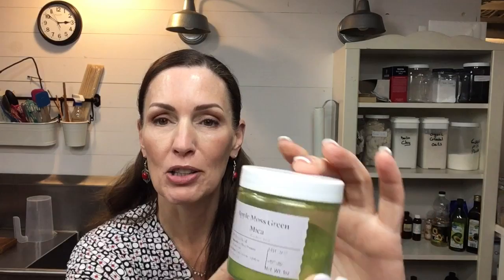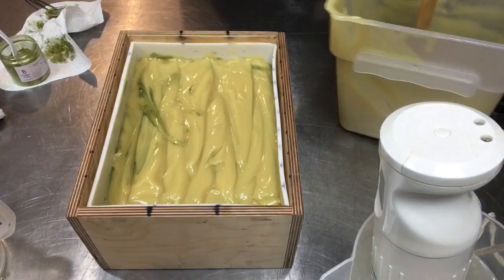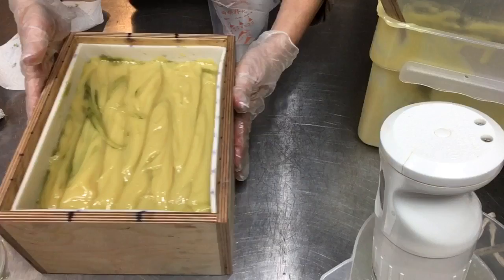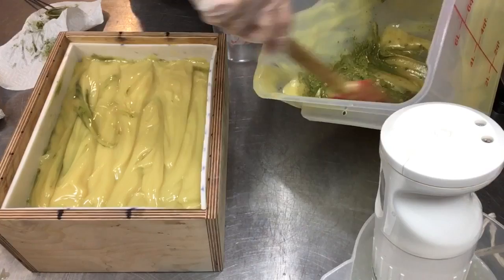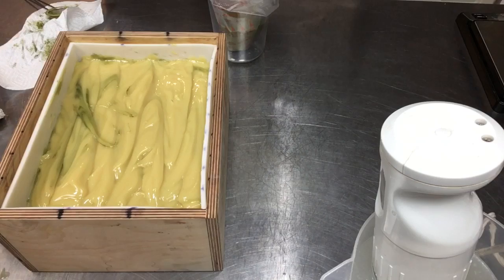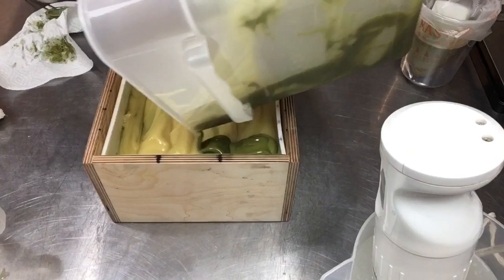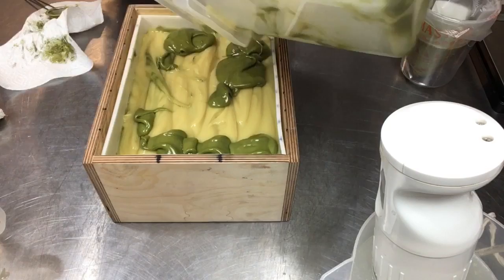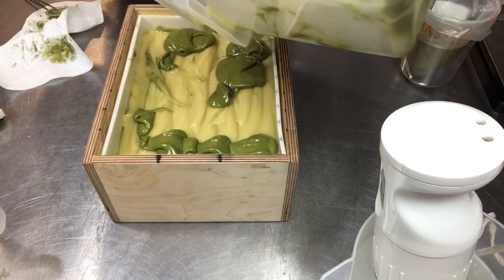Making, Cutting & Stamping WINTER BLOOM Cold Process Soap | Ellen Ruth Soap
I'm using the Rosettes left over from my Peppermint Candy soap as well as trying my hand at some soap piping leaves🌺

Frosting tips
Gear tie hanger tool
Round embed mold
Soap Stamp
Rubber mallet